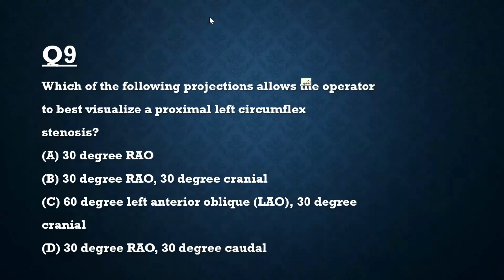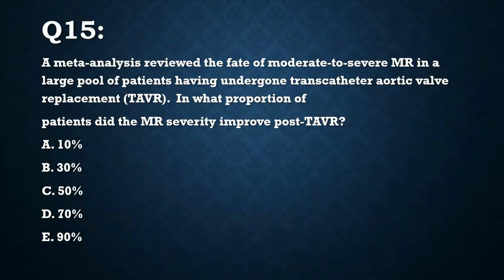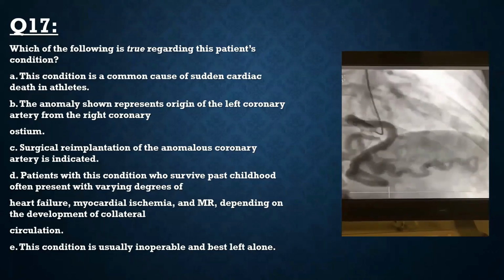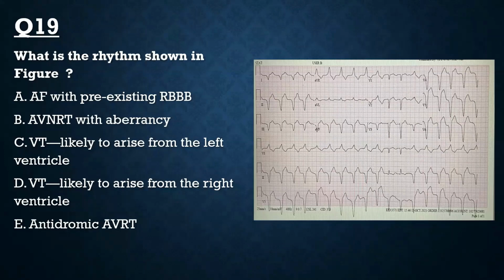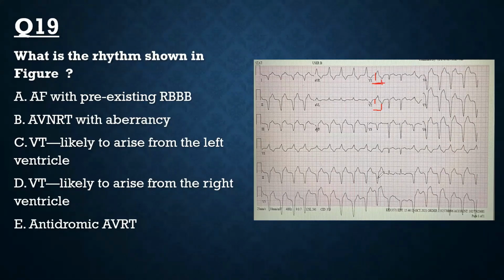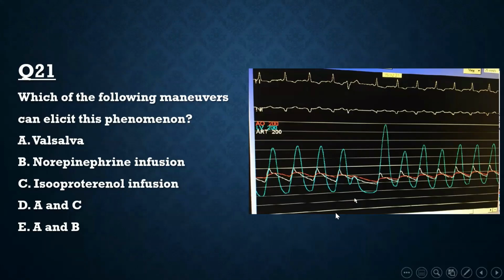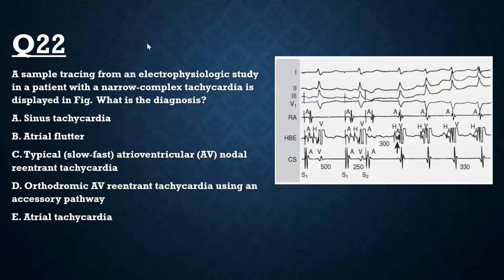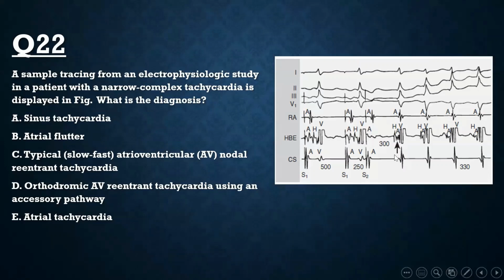Test questions (2), Dr. Saleh Albasiri